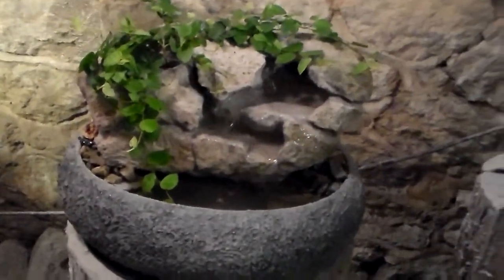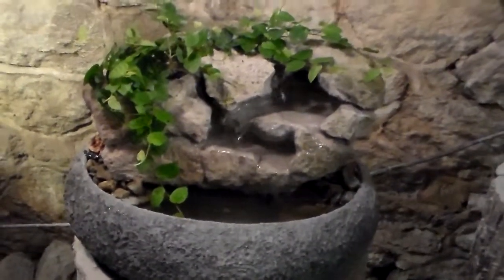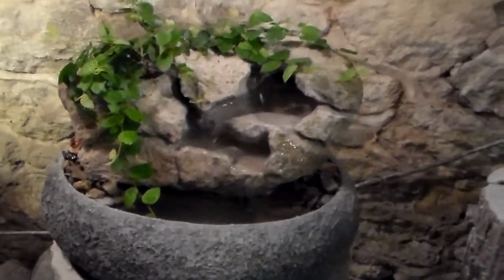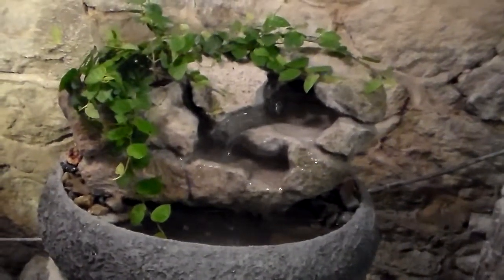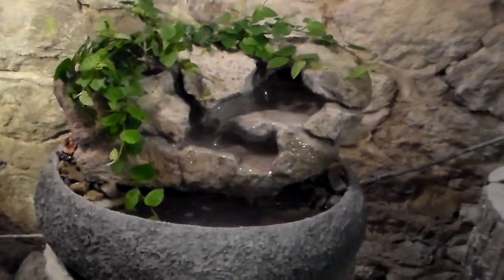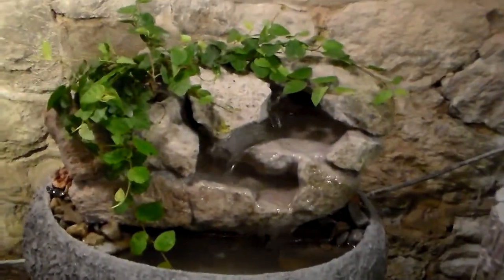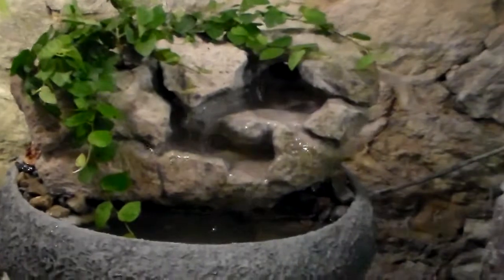Natural Creations, Inc Tabletop Fountains By Charles Kern # 423